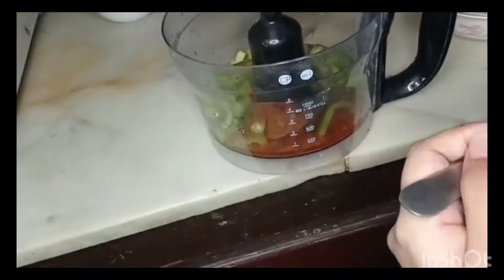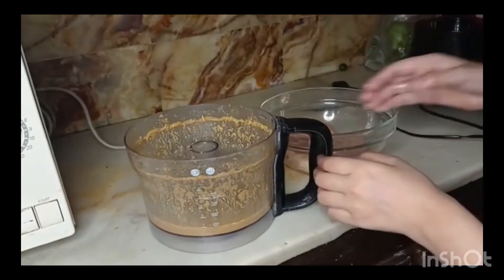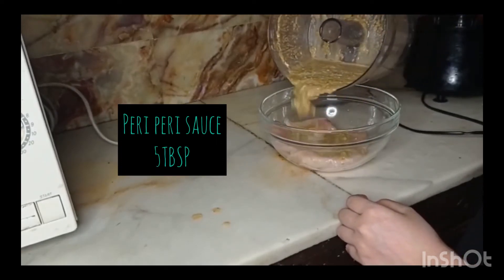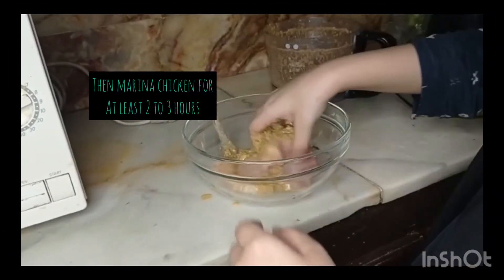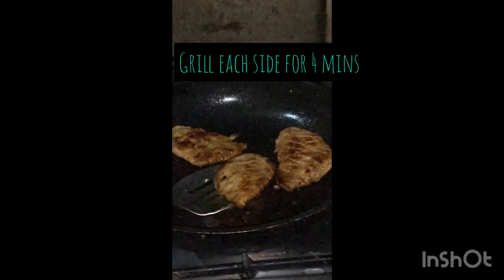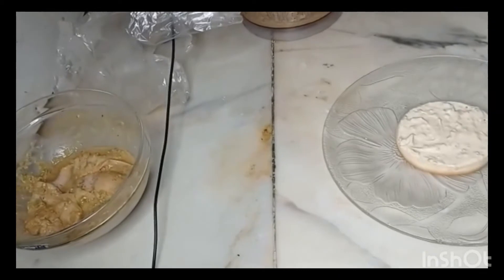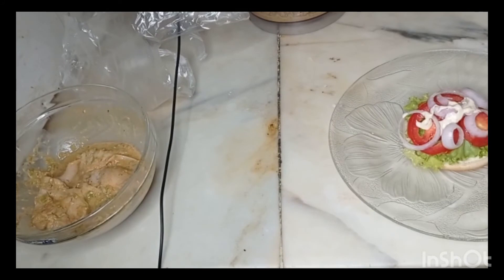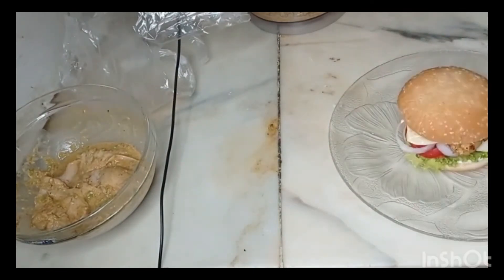Chicken steak burger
Recepic Of Chicken Steak Burger

Green bell pepper cubes (1Cup)
Green chill (7 To 10)
Vinger (4 Tbsp)
White pepper (1tsp)
Thyme dry (1tsp)
Paprika power (1tsp)
Onion power (1Tbsp)
Garlic cloves (7 To 8)
Lemon juice (1,1/2 Tbsp)

Hope you all guys will like it 🥺